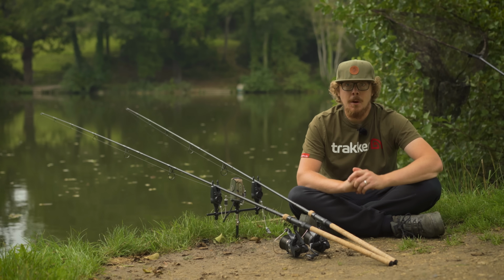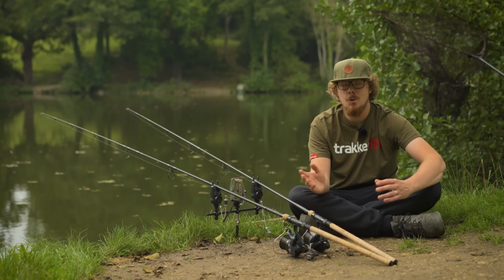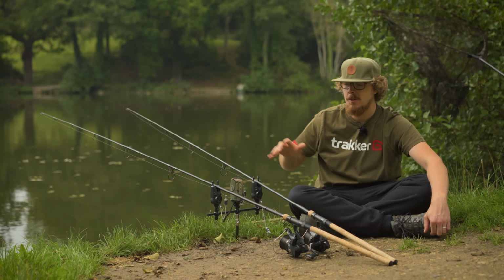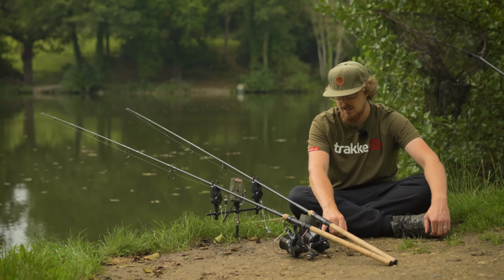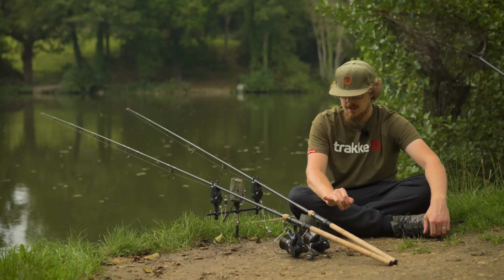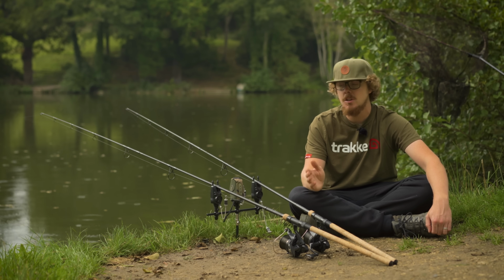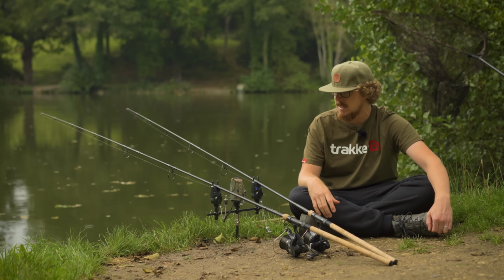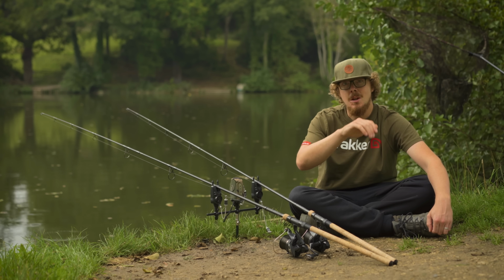CARPology's Curly Joe Reveals His Personal Kit!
CARPology's Joe Wooltorton gets to try pretty much all the new carp fishing kit which comes out, but in this carp fishing video, he reveals the kit he actually chooses to use in his own carp fishing.